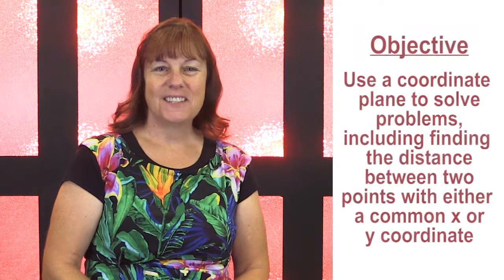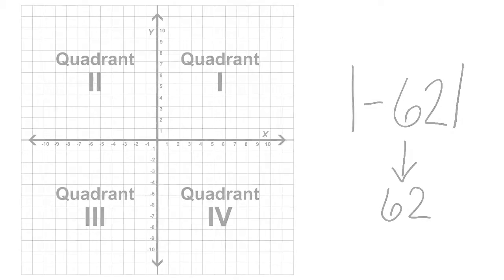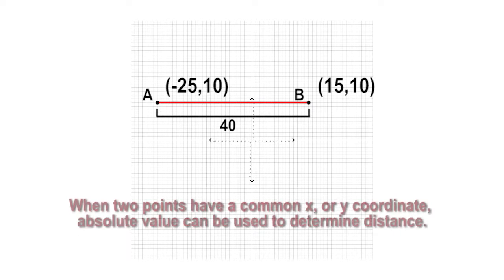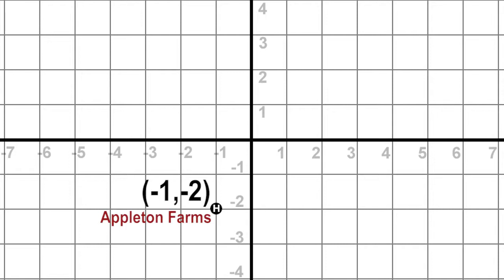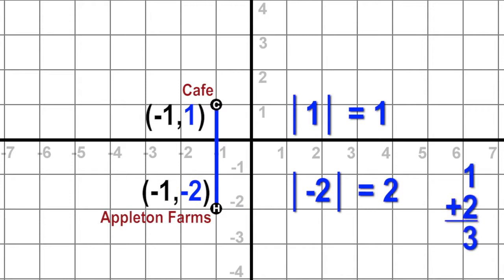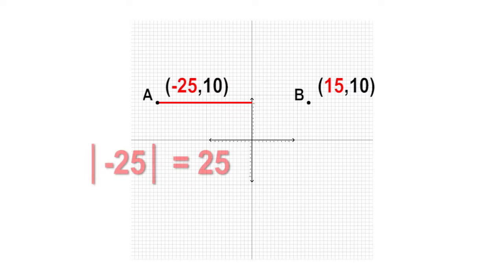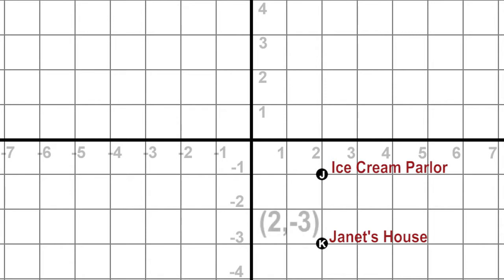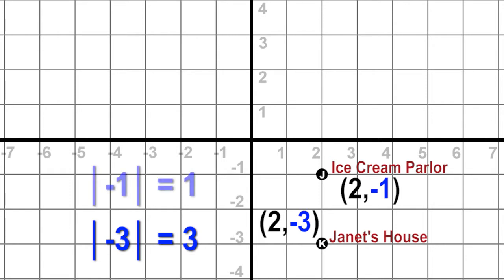1.10 - Distance on the Coordinate plane